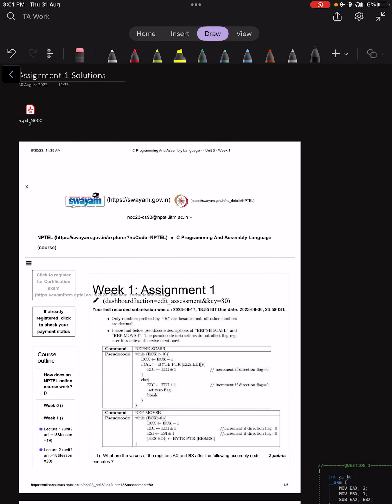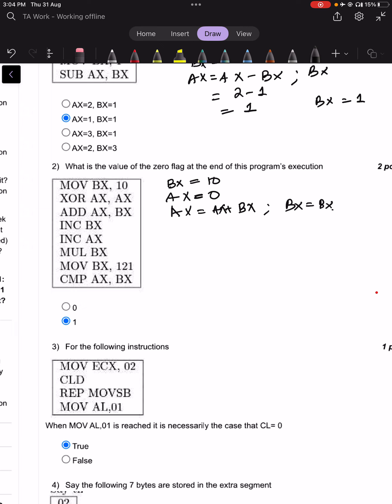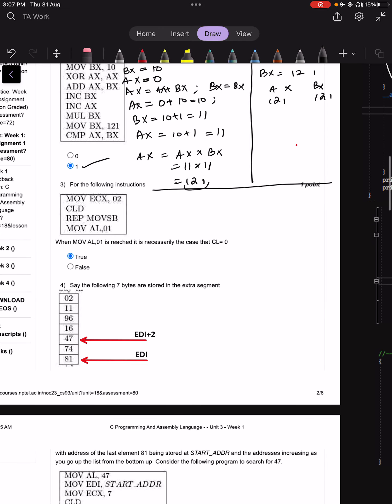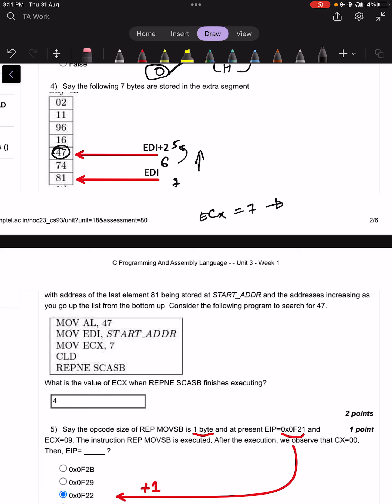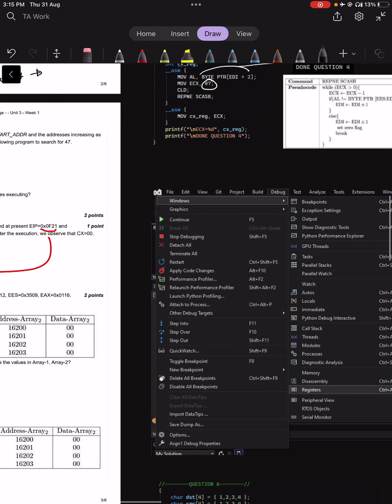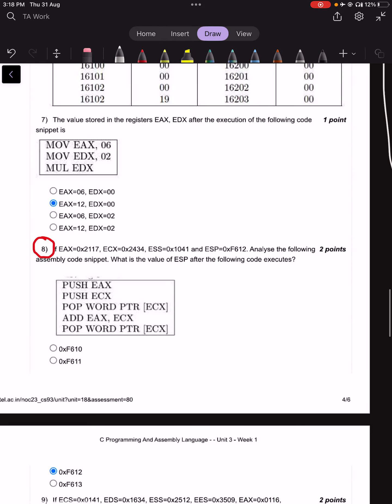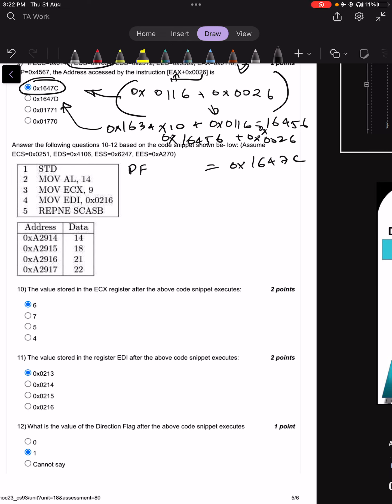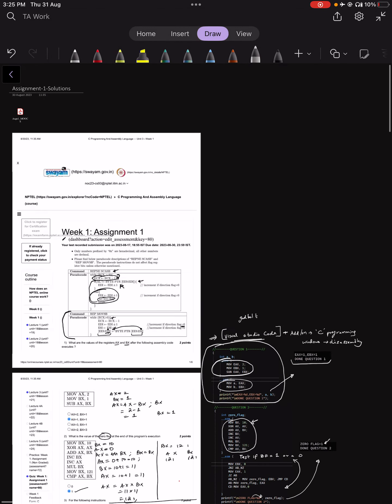Asgn1 SolutionVideo 3